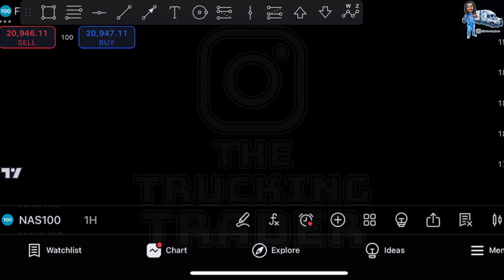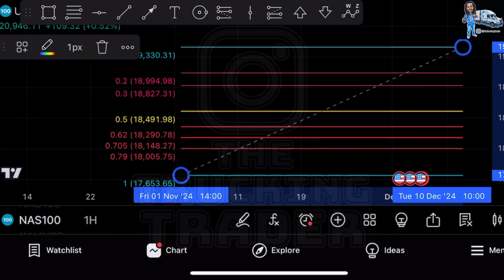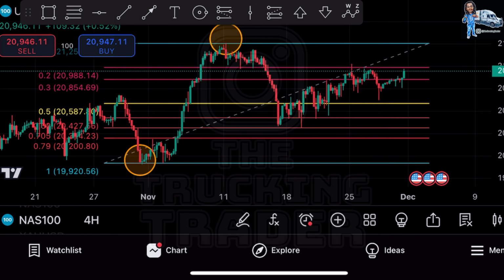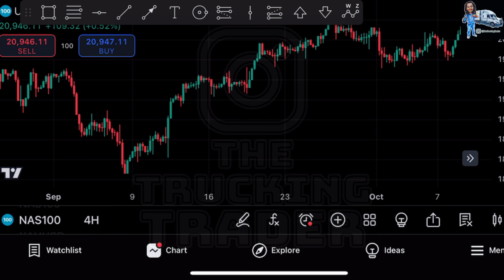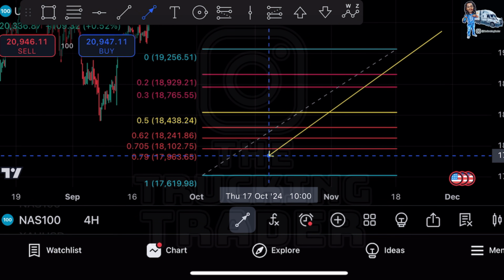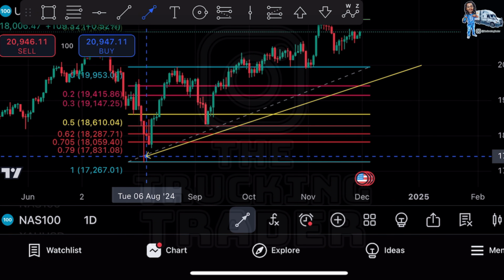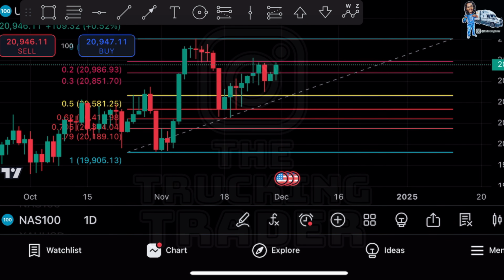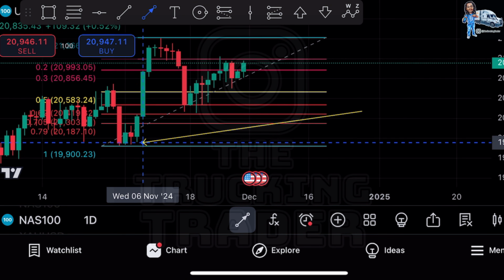Complete Fibonacci Trading Masterclass (Full Course: Beginner To Advanced)